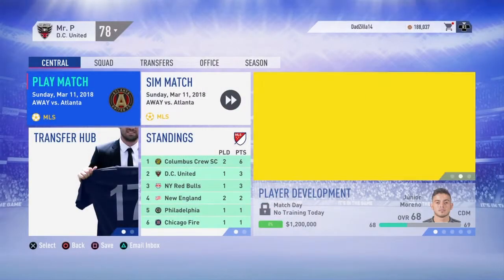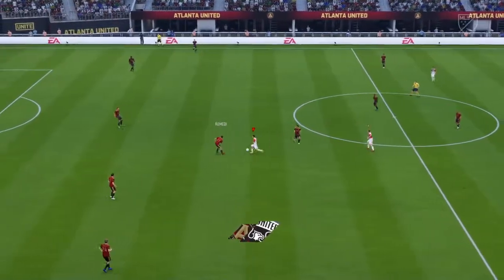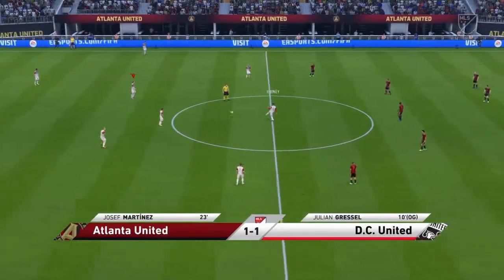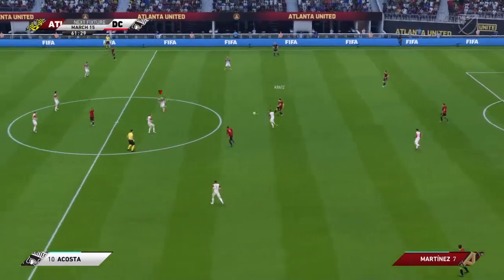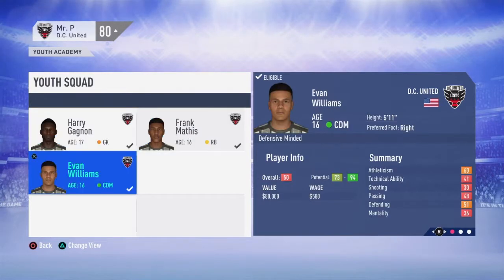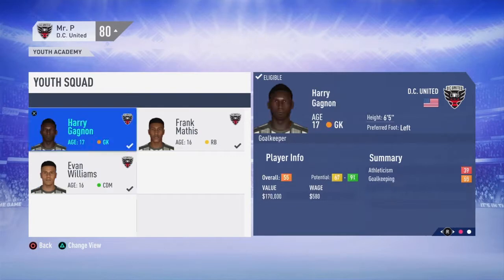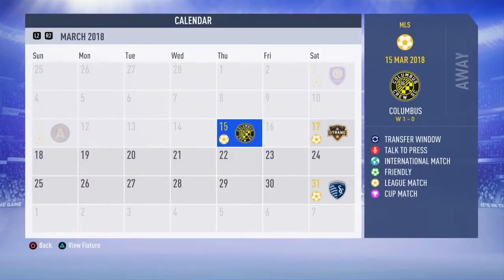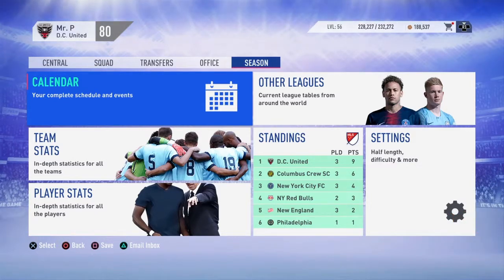Fifa 19, DC United, Career Mode, #2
Follow DC united's progress in the MLS throughout this series in Fifa 19. Just how far can the team go.